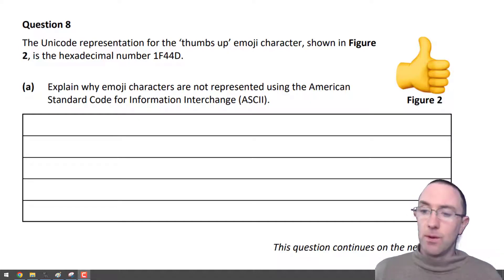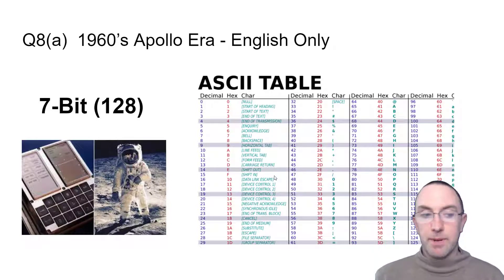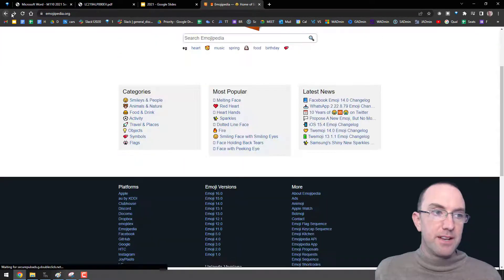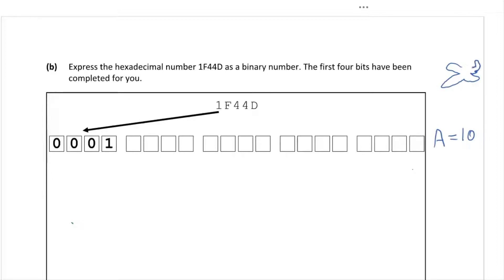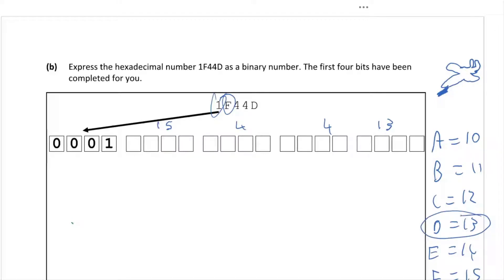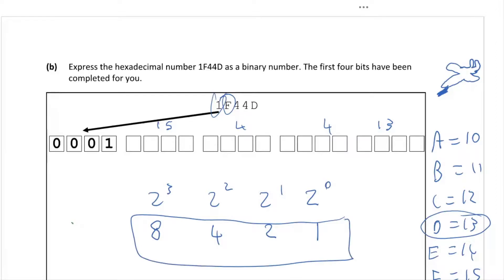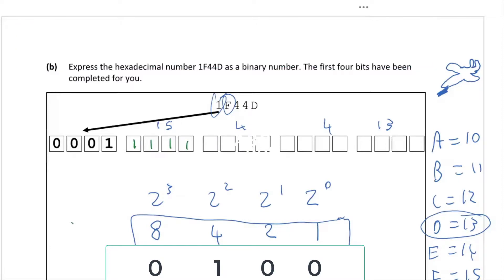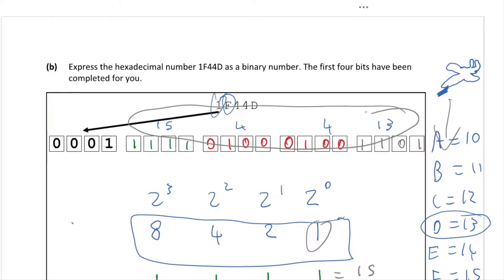2021 HL Q8 Leaving Cert Computer Science Solution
Leaving Cert Computer Science Exam Solutions worked through and explained by Danny Murray. This one has an A10 in it.

0:00 Part (a)
3:00 Part (b)